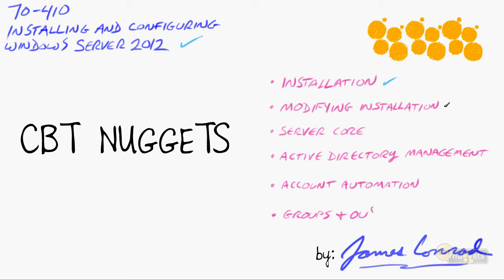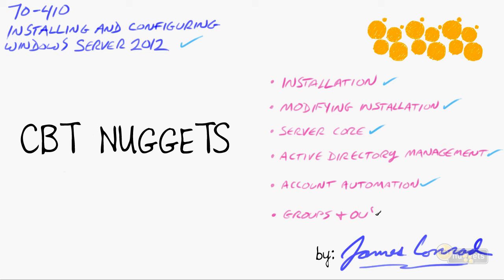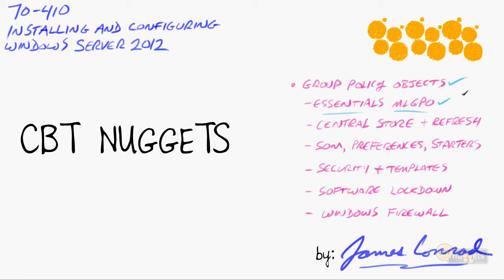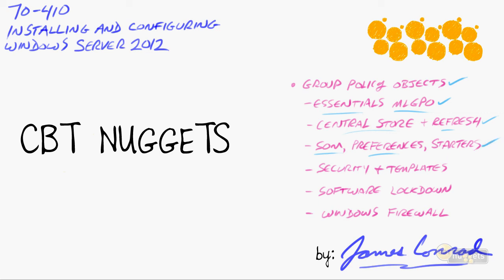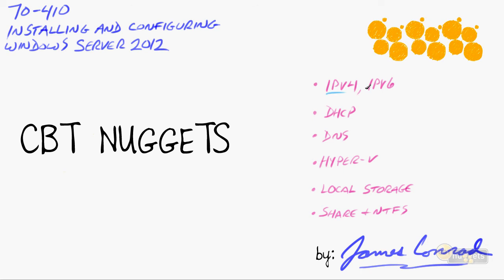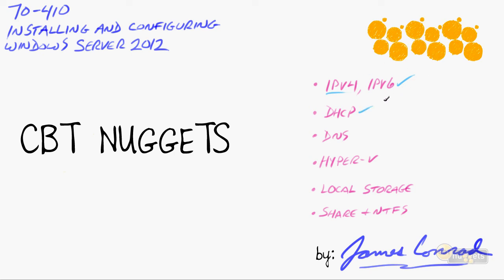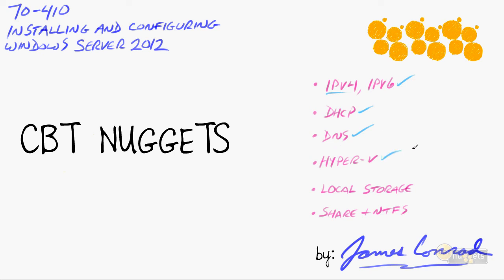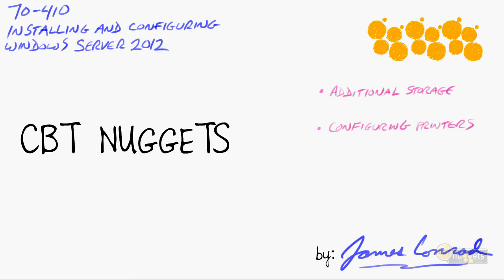01 Microsoft Windows Server 2012 70 410 Series Introduction